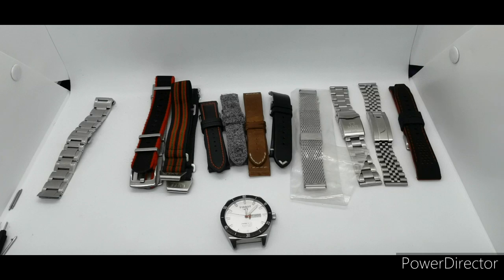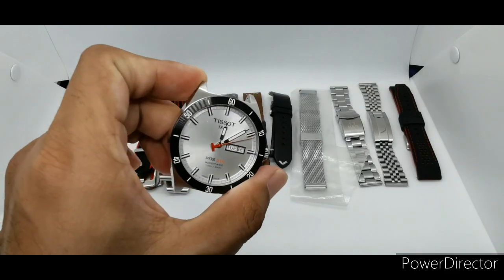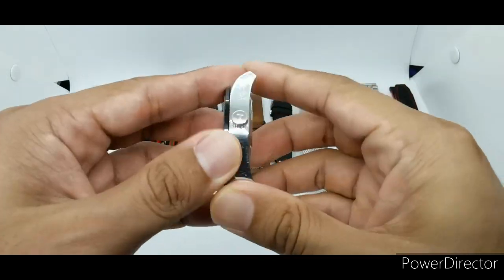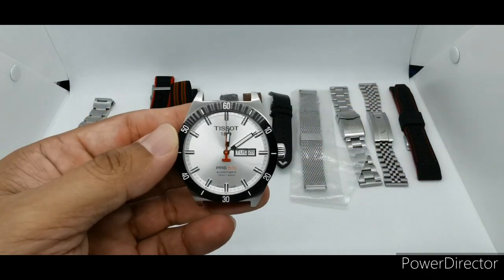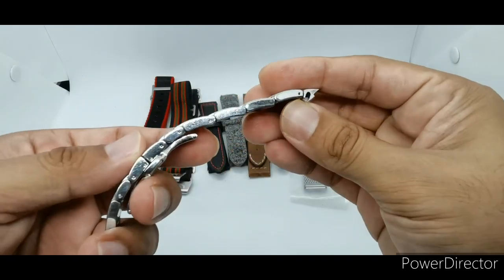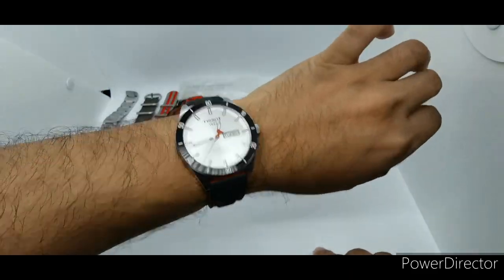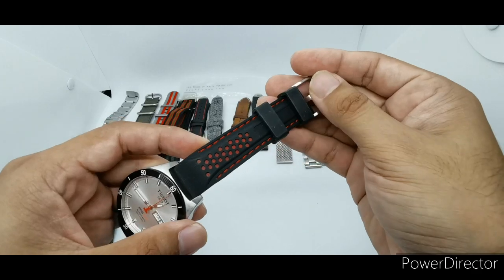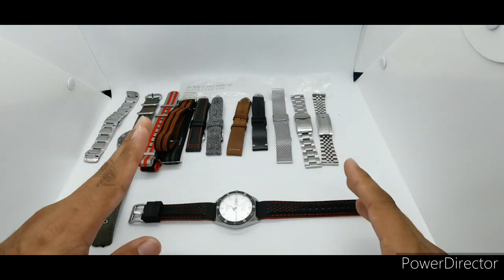1 Watch, 10 Looks: Tissot PRS516 swiss made automatic Strap Fashion Show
Hello guys! It's been a while, and here goes another strap fashion show.